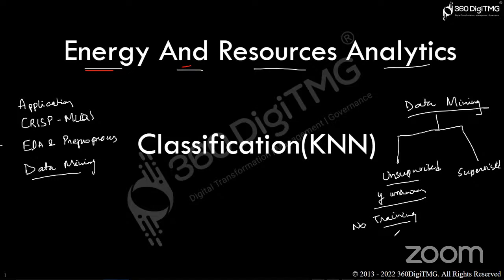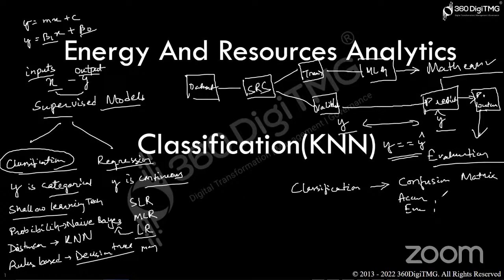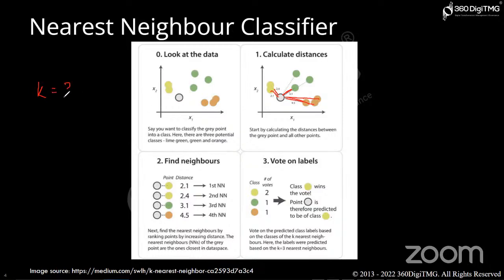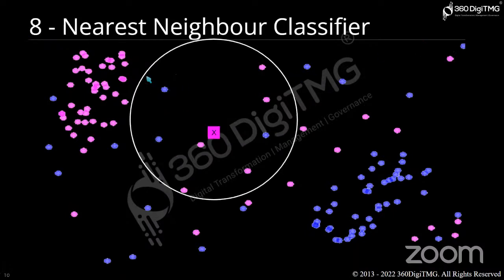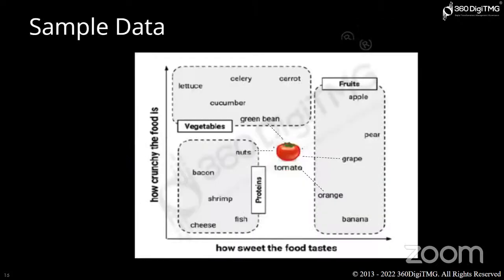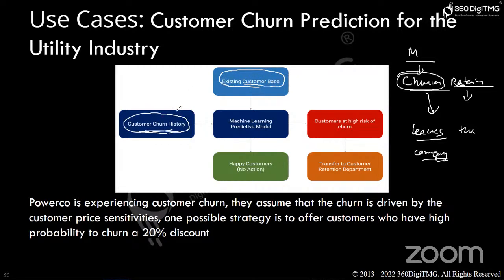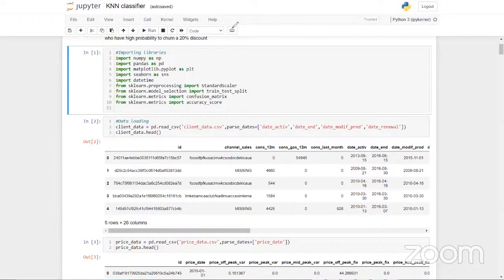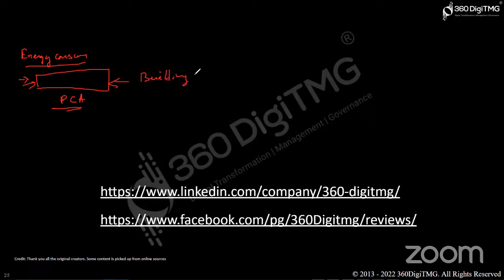Energy and Resources Analytics | 8 Hours Course | Day 5 | 360DigiTMG